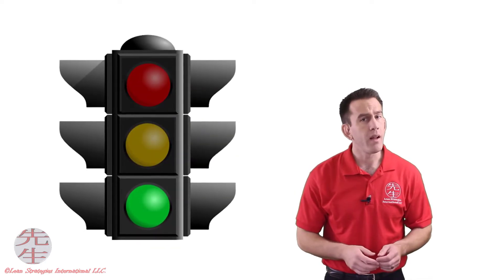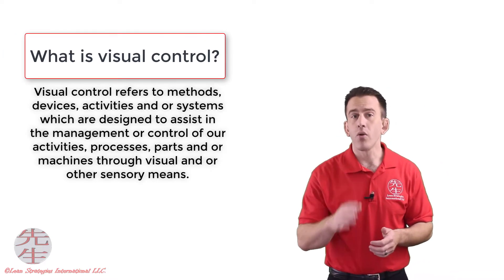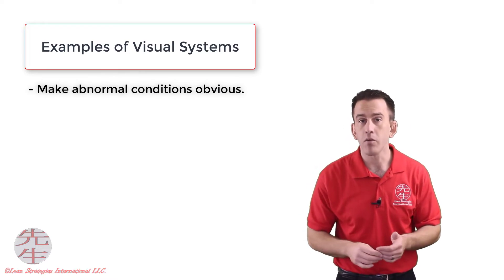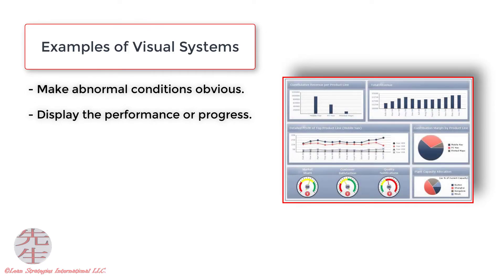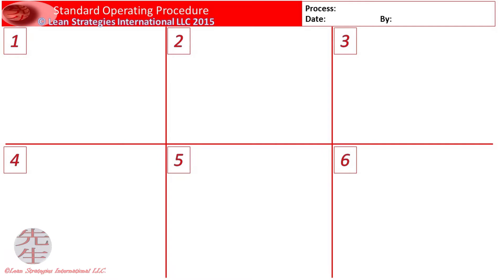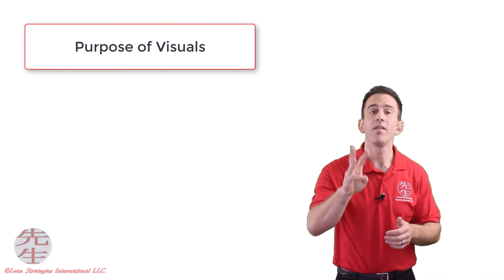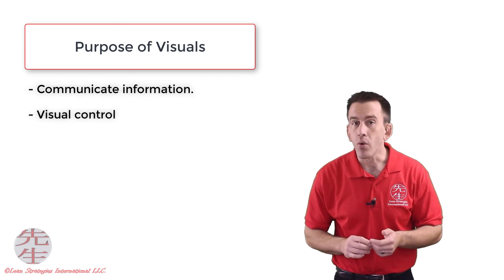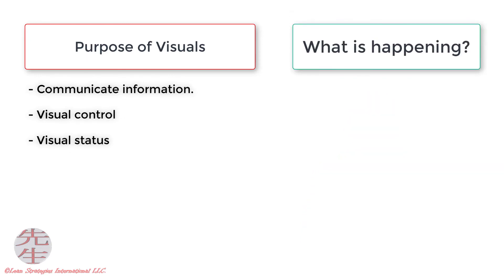Legacy Visual Control 2016 Version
In this video Legacy video from 2016, Lean Strategies International LLC will introduce visual control and visual management.